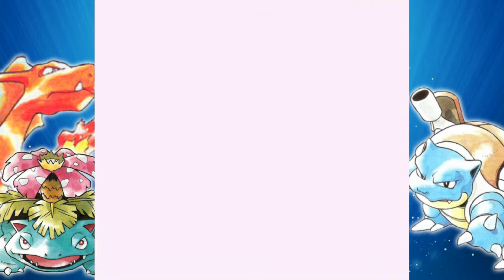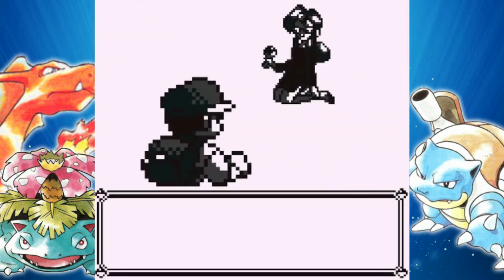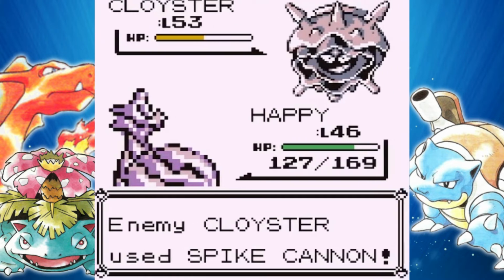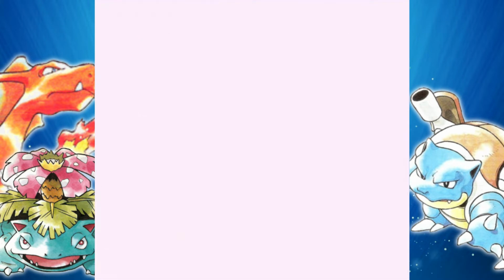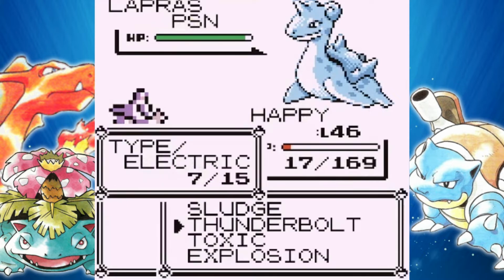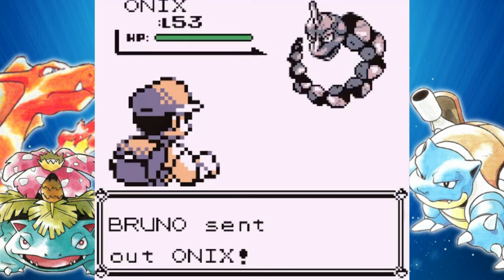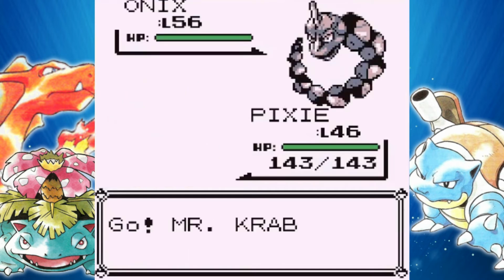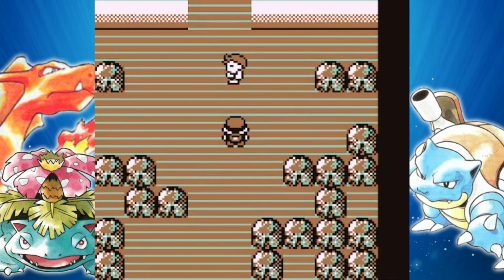Pokemon Blue Walkthrough Part 33 - Elite Four Members: Lorelei & Bruno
Wassup everyone, and welcome to TerraQuake Walkthroughs! This is the beginning of the first walkthrough here on the channel, as we'll be traveling through the nostalgic Kanto region in Pokemon Blue.